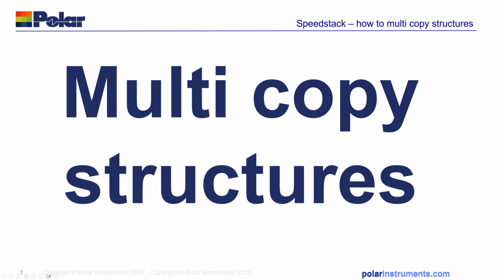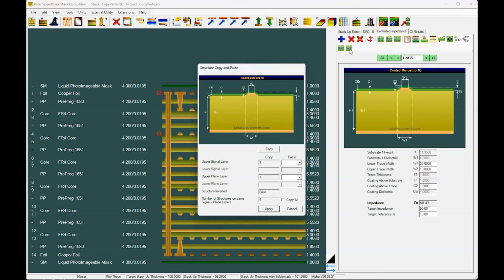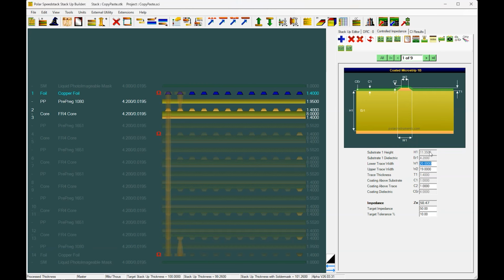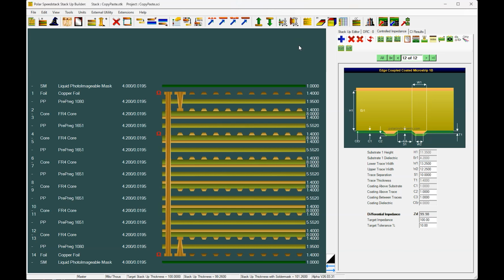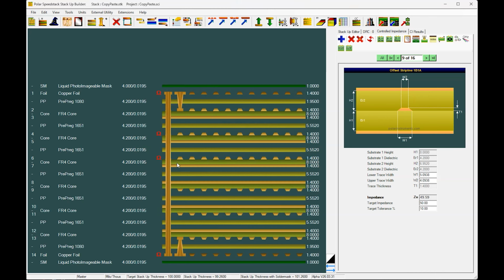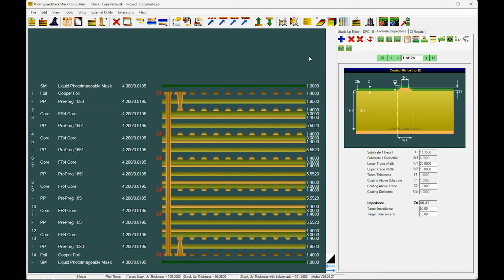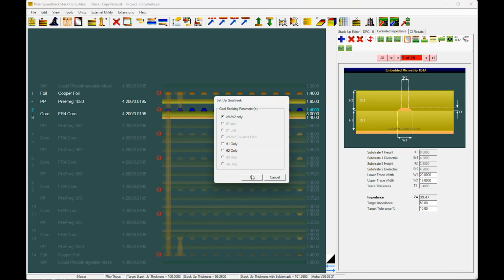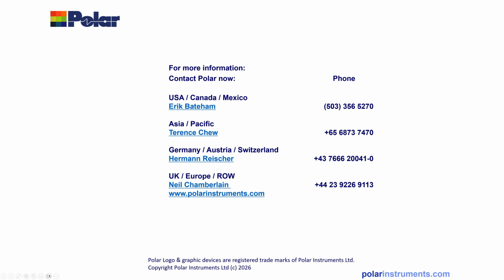Speedstack Multi Copy Paste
Copy and paste multiple impedance structures with Speedstack V26_05 and onwards.